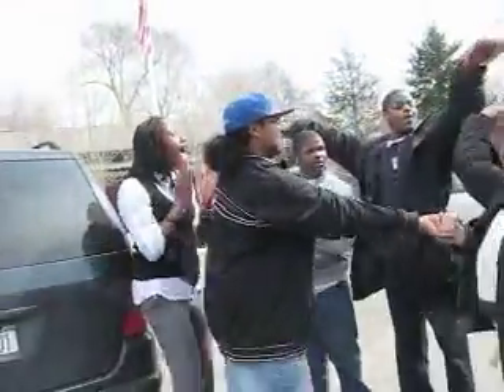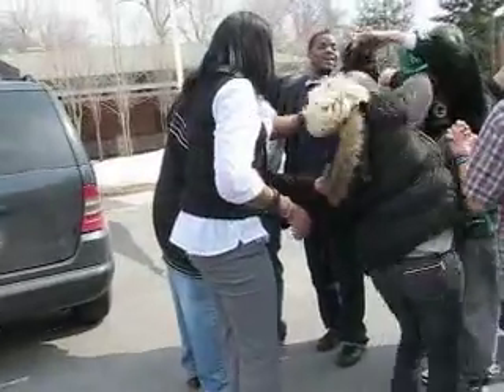Bea Bea Gray with Youth Build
Bea Bea Gray works with Youth Build teens in a cooperation exercise on Wednesday, March 28, 2007.